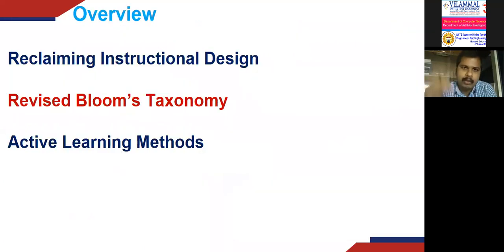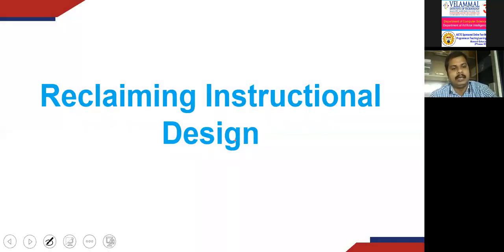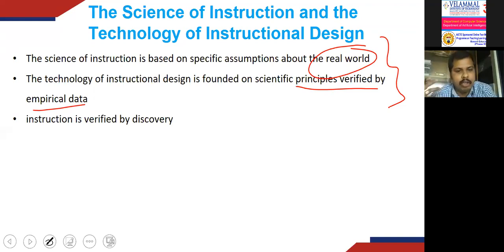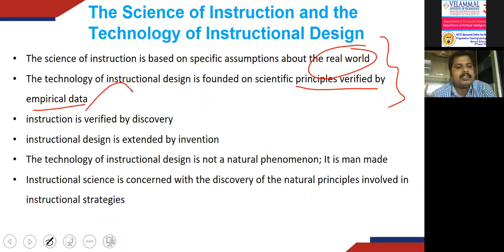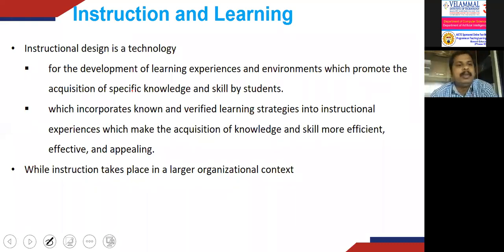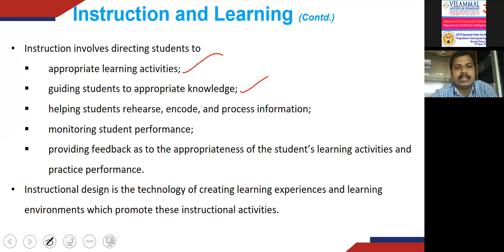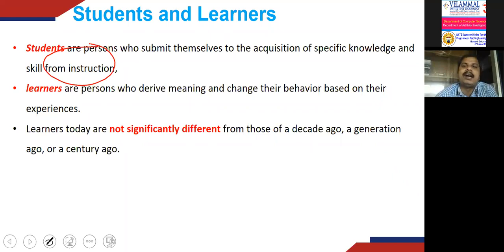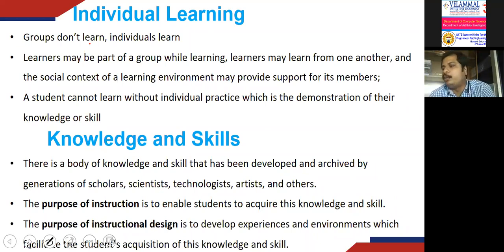AICTE FDP | OBE | Phase-III | 15-06-2021 | Session-4| Day 2 AN | Dr.M.Rajeev Kumar